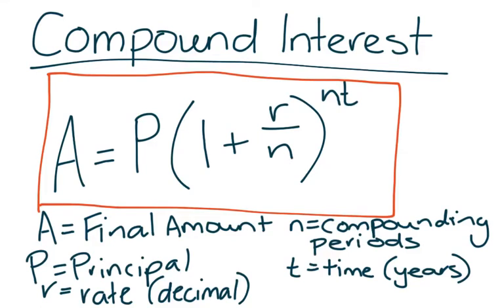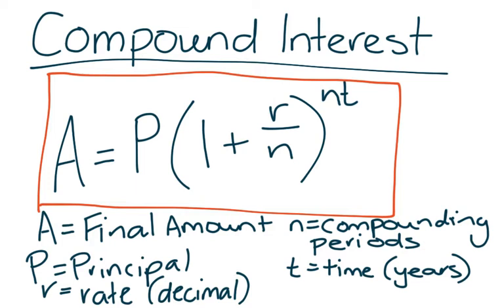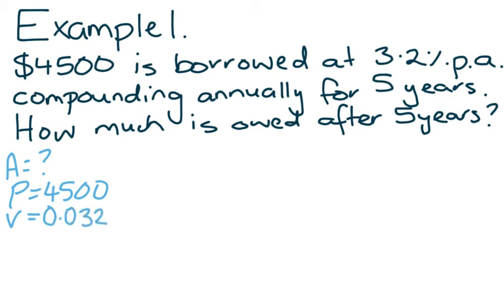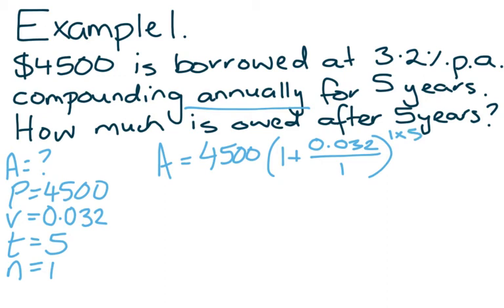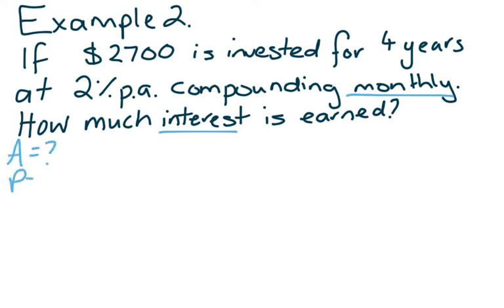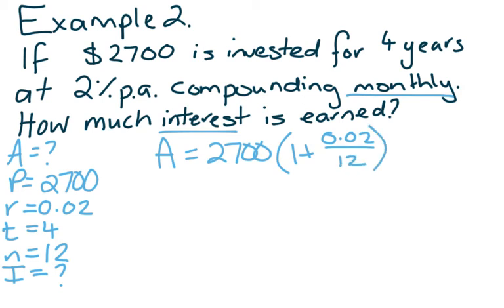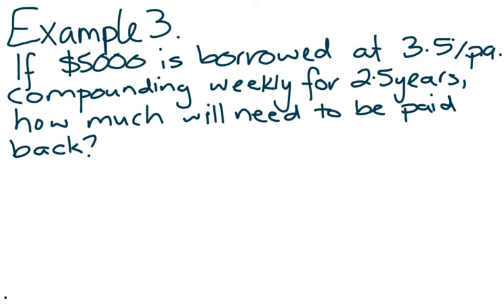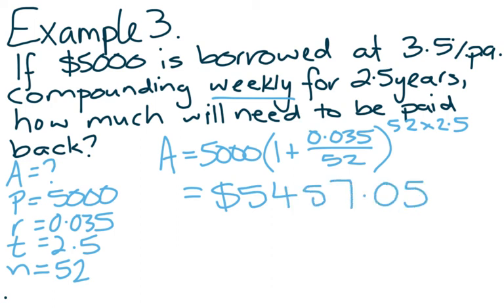Compound Interest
Year 9/10 and Year 11 Applications